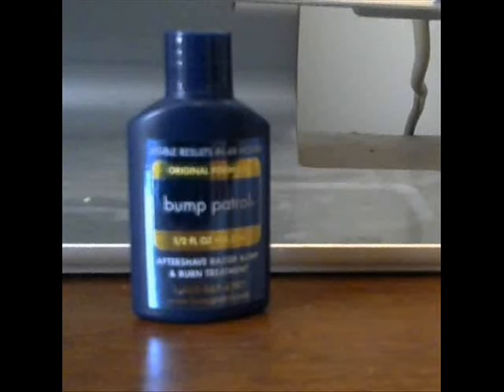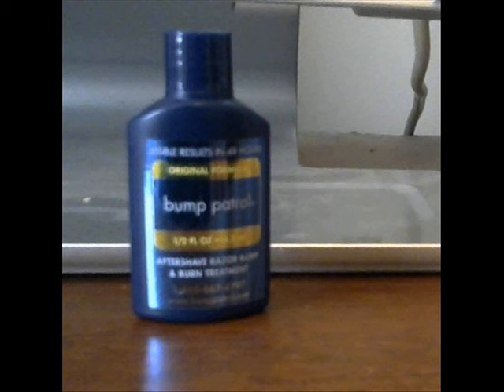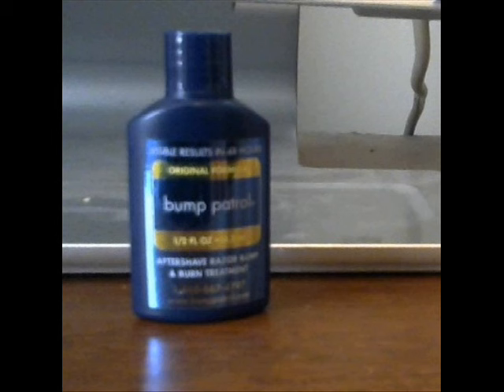How To Get Rid Of Skin Tags & Razor Bumps On Back of head & neck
You can buy Bump Patrol here

How to get rid of Skin Tags and Razor bumps. Bump Patrol worked for me.